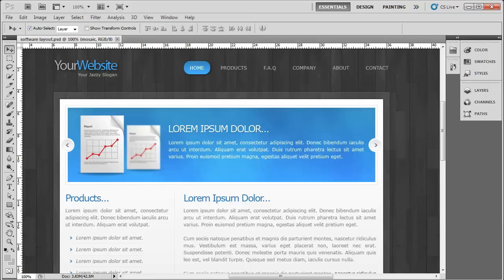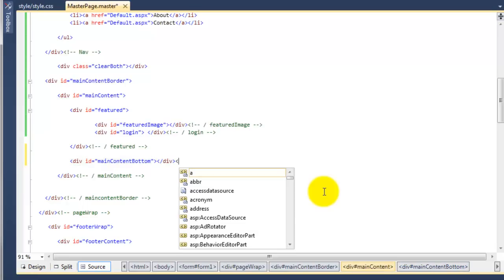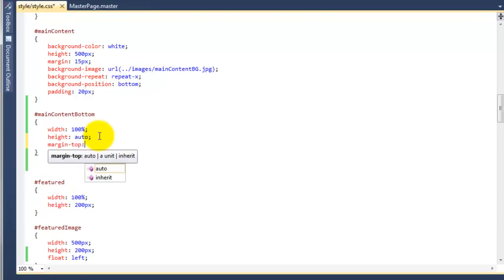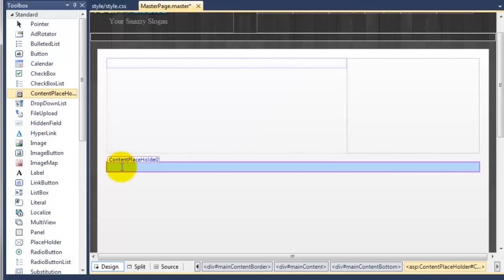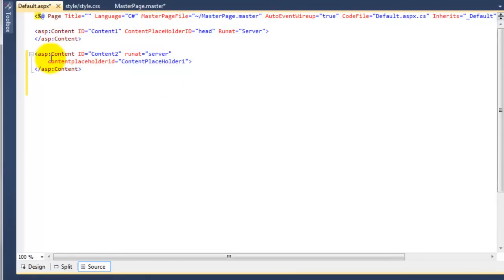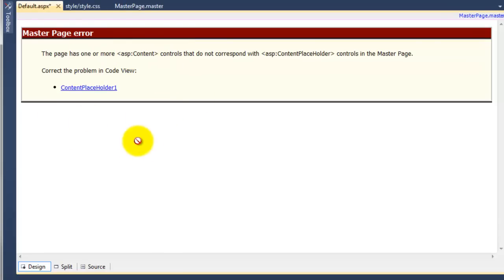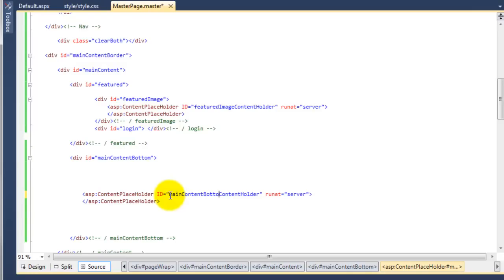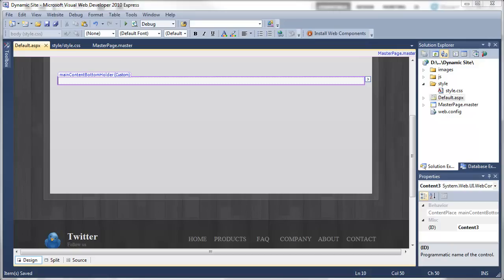DATABASE WEBSITE #15 - Adding the Content Place Holders